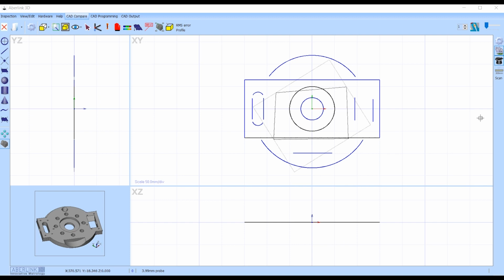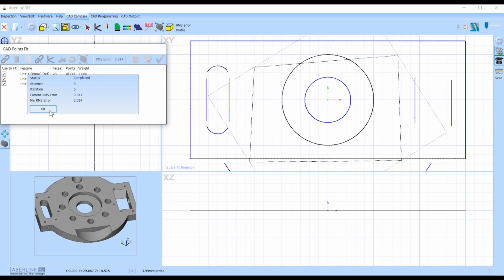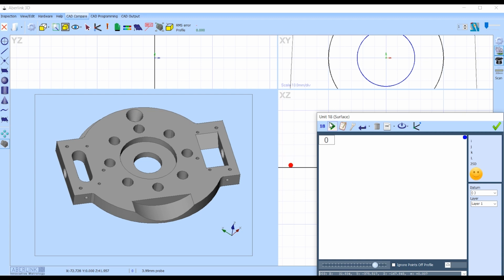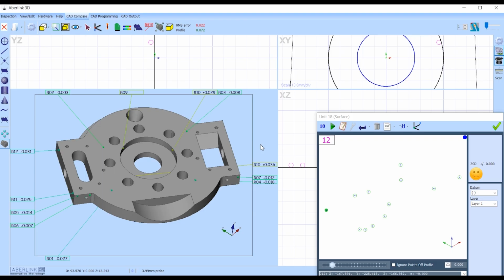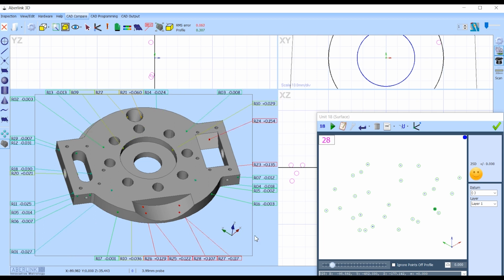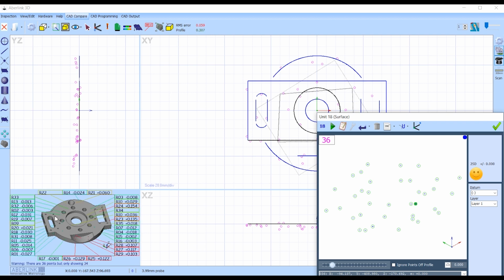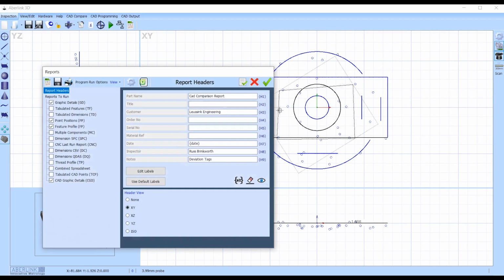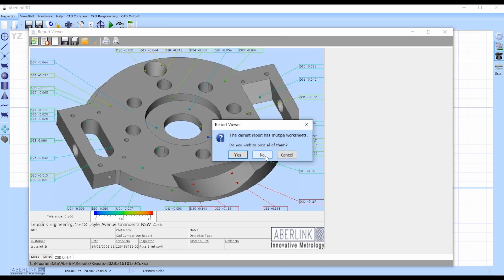Tomelleri Mercury Arm Demonstration - Step 4: Cad Comparison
The Tomelleri Mercury Measurement Arm is the most accurate measurement arm currently on the market. It features a unique counter-balance system that makes the arm ergonomic and easy to use. The Mercury Measurement Arm works seamlessly with a number of leading software platforms, including Aberlink’s 3D measurement system and the Geomagic suite of software.